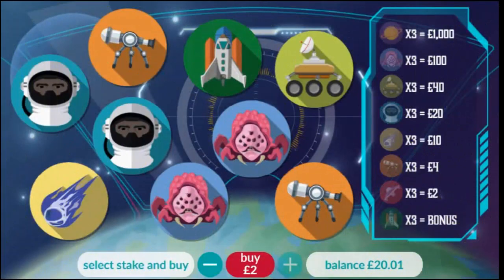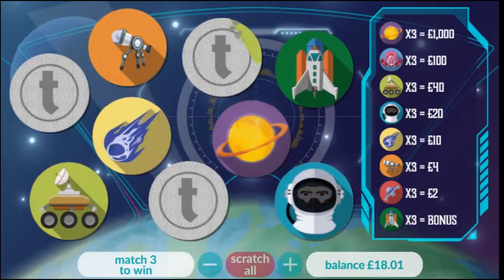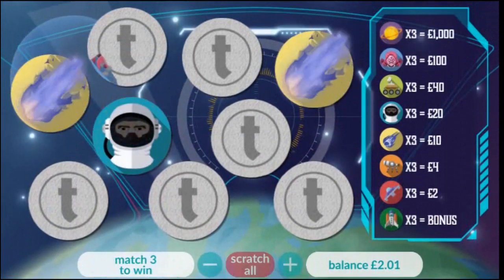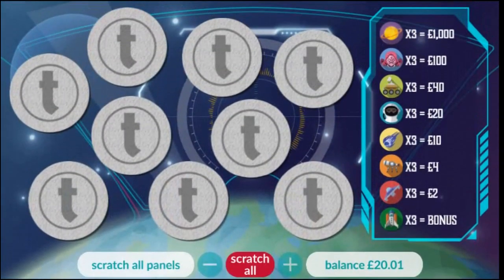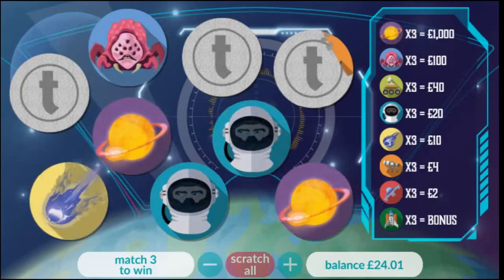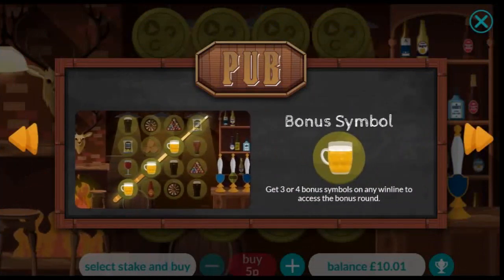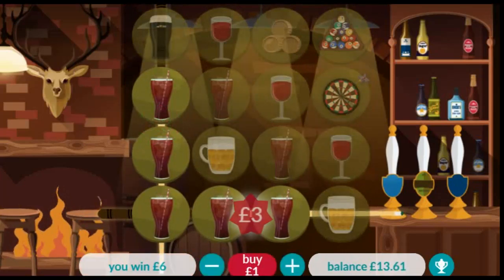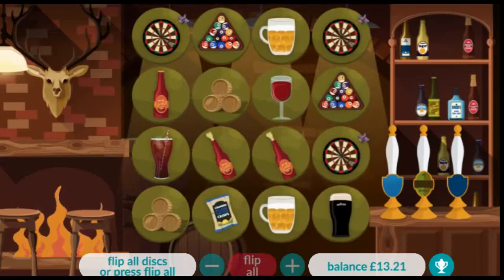Tombola: We go for a journey into Space, followed by a trip to the Pub!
A Space game and then a trip to the pub.
Some nice wins!